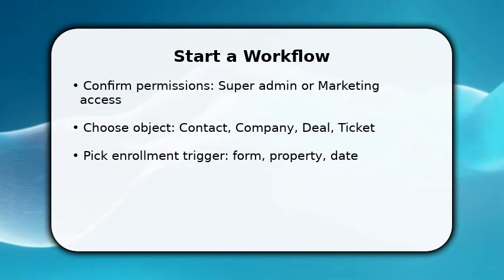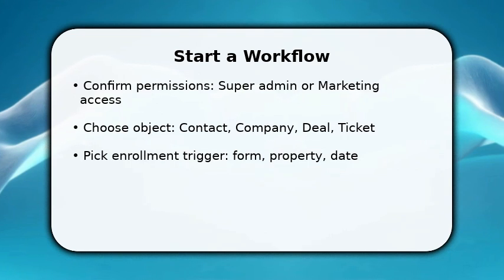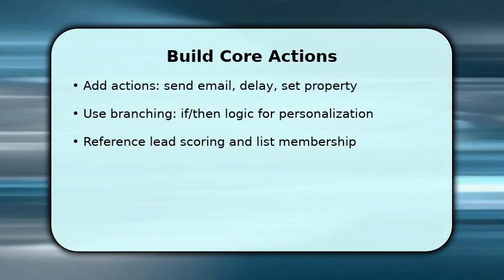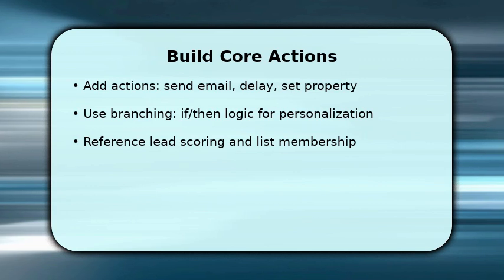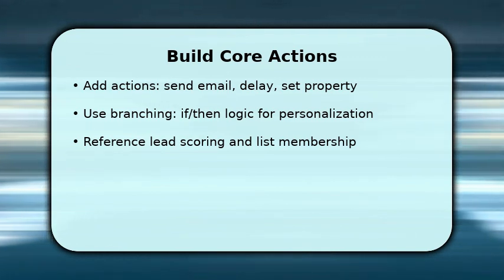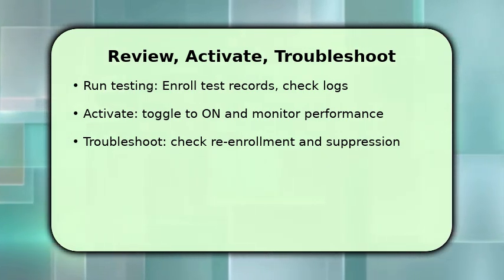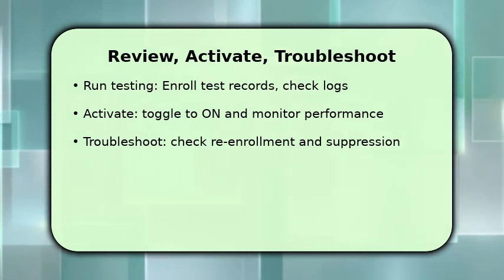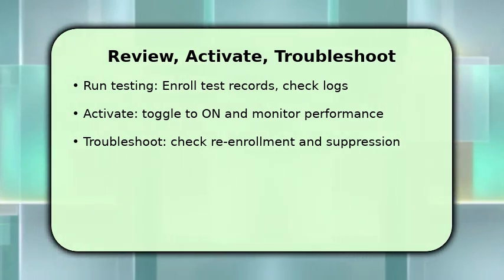How to Create Workflows in Hubspot - Step by Step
Dive into the world of HubSpot and discover how to create efficient workflows with our comprehensive guide. Step by step, learn essential tips for automation that can streamline your business processes.